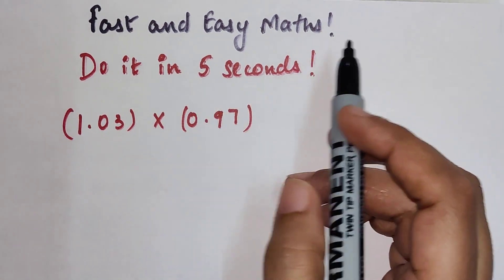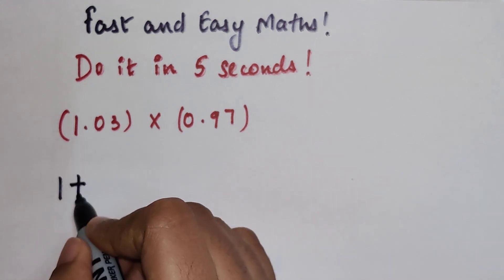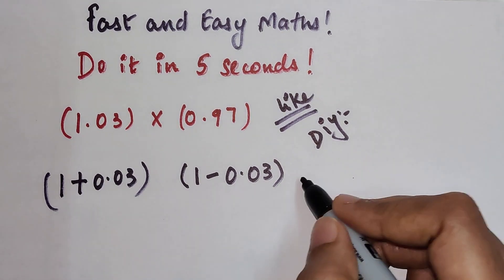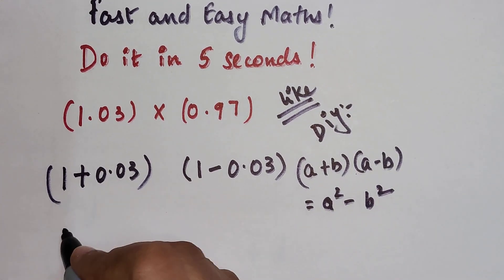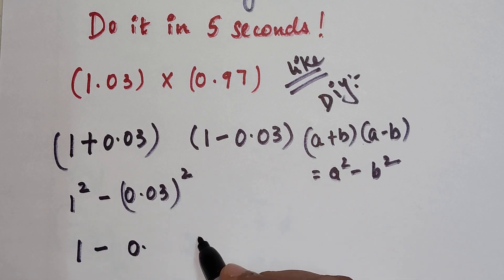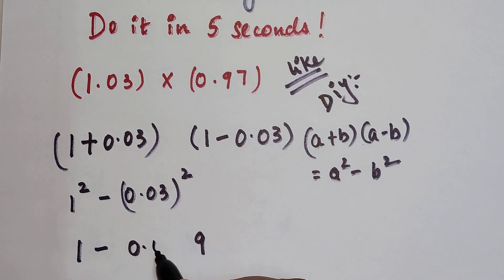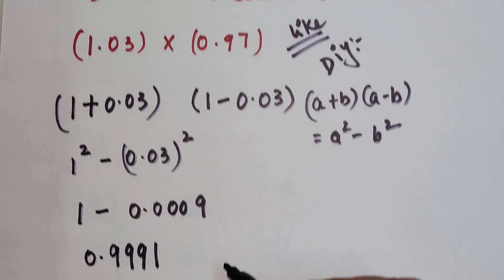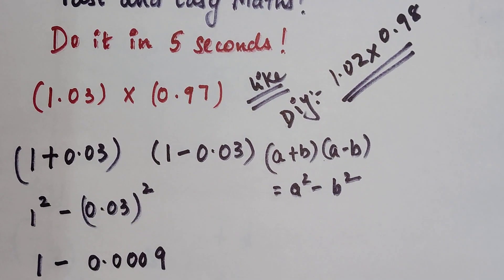1.03 × 0.97 Can you do it in 5 seconds ?math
1.03 × 0.97 Can you do it in 5 seconds ?math

This video shows how to Multiply decimals easily and correctly.